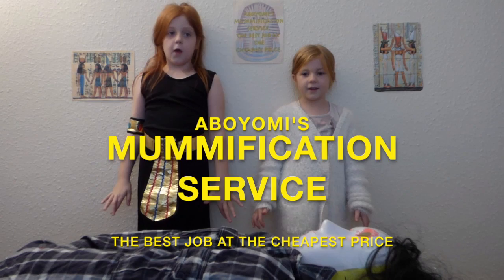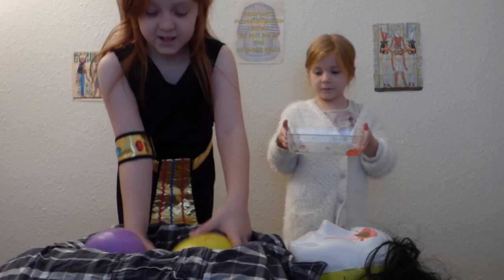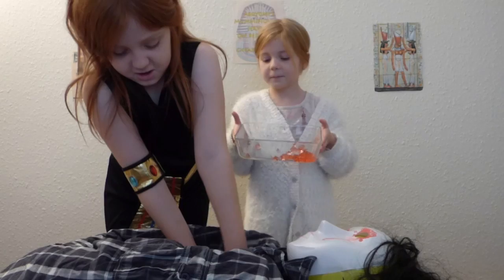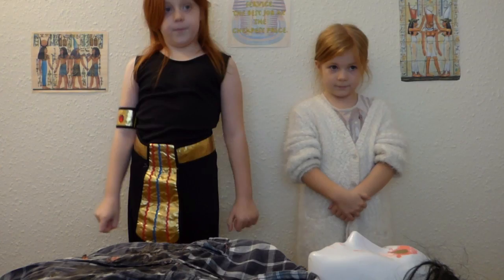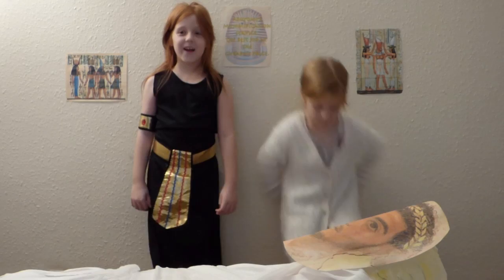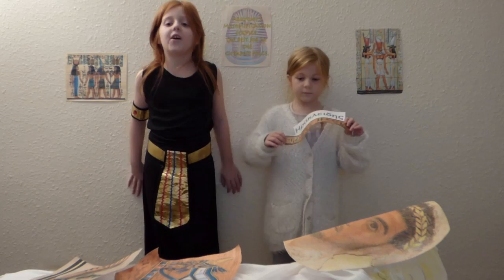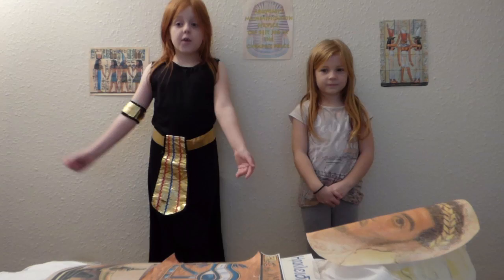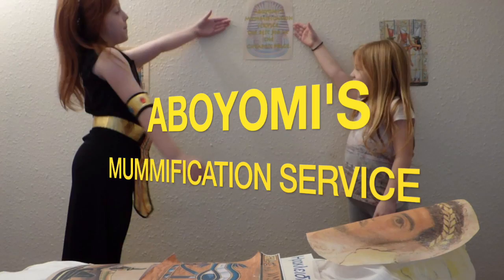Mummification Services (A project for school)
This video is about Egyptian Mummification. A project for school.